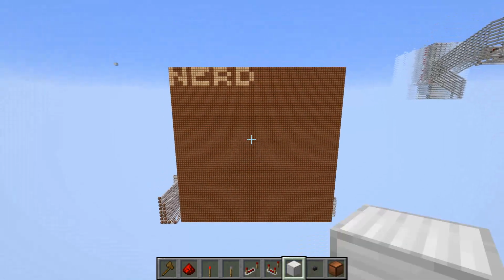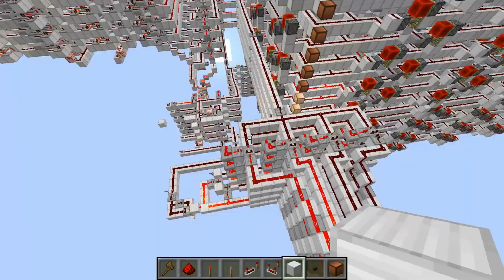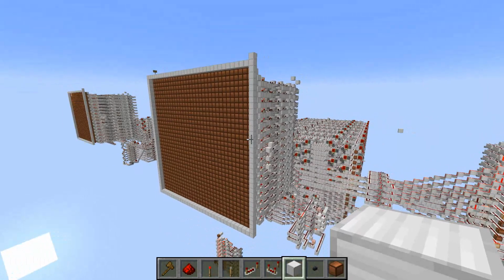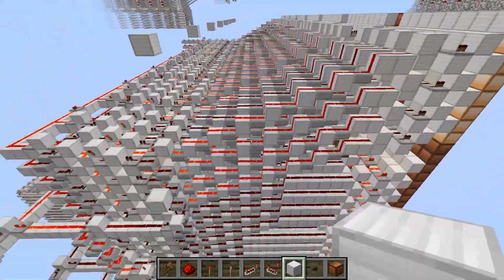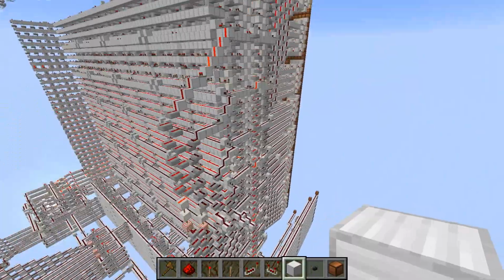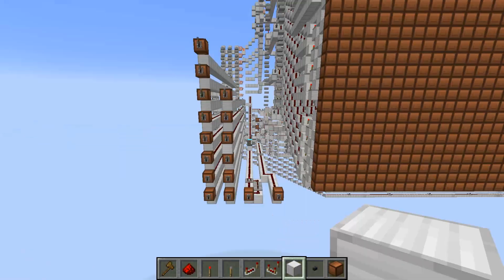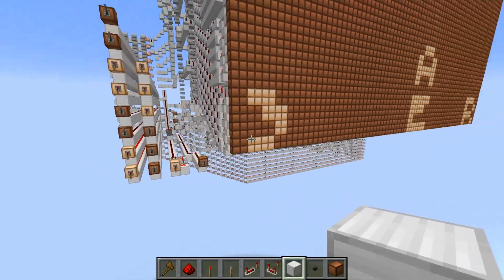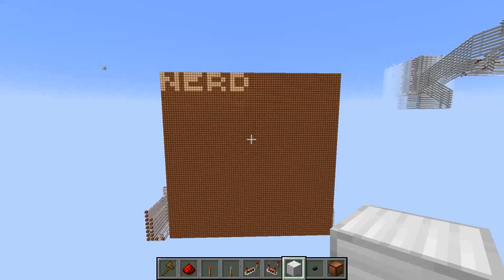My New Screen for My Minecraft Computer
I credit my ROM and the physical screen design of my first/second attempt at a screen to @mattbatwings , check him out